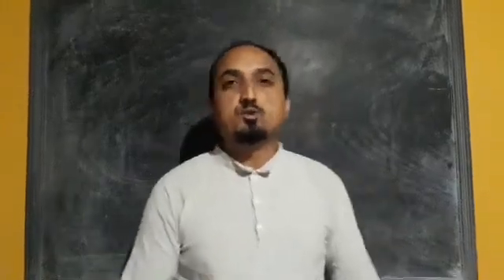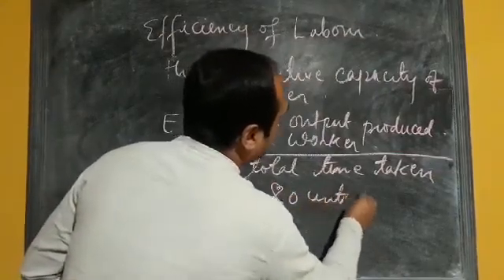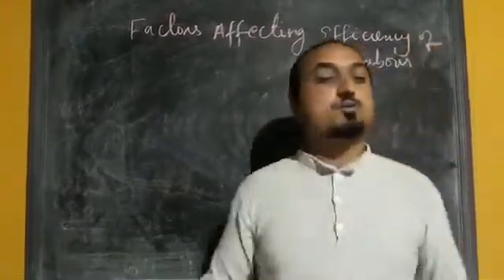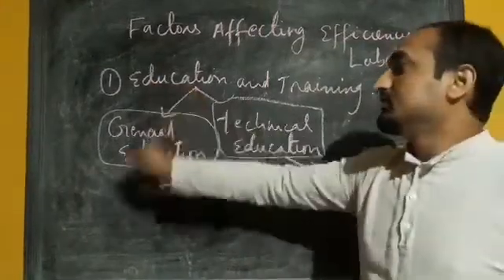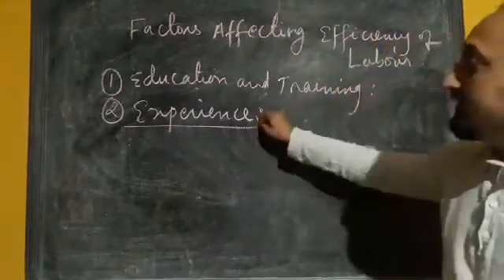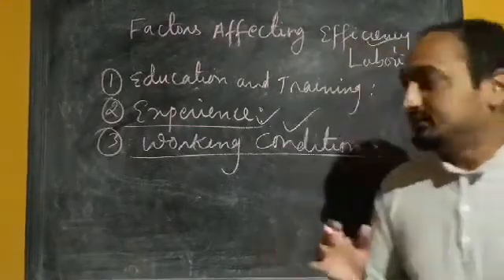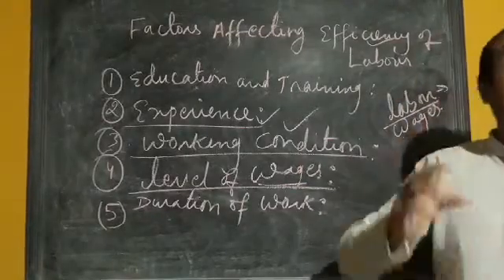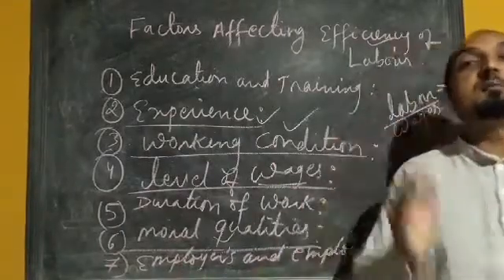Class 10, Economics Topic: Efficiency of Labour and Factor affecting the efficiency of labour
M/s Bibek Thakur